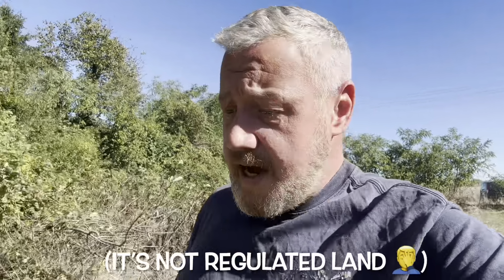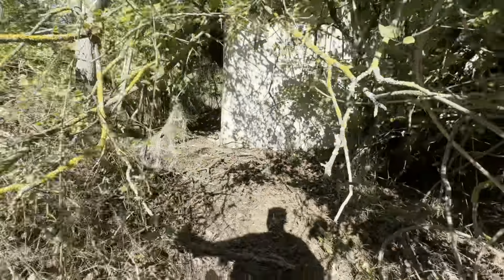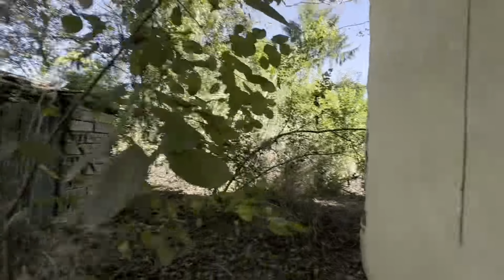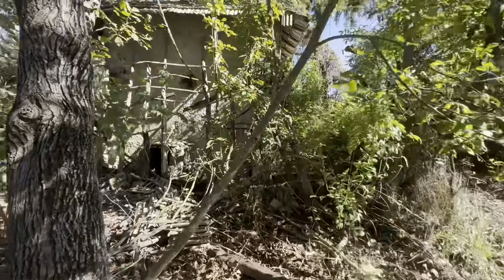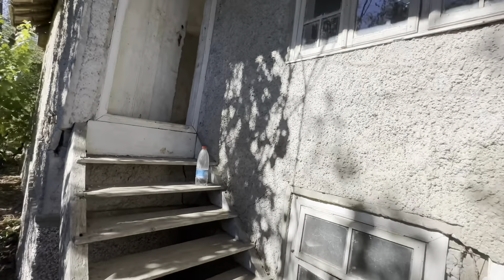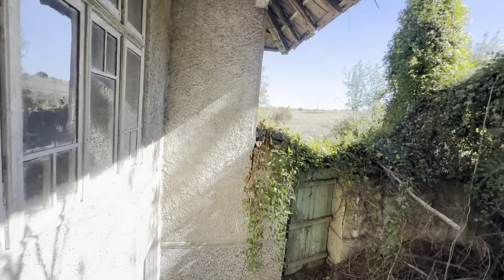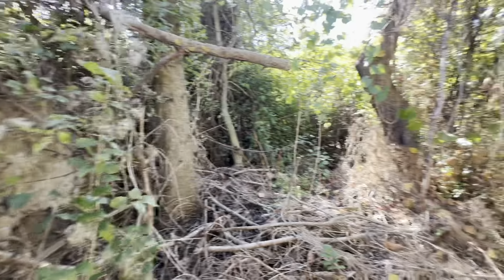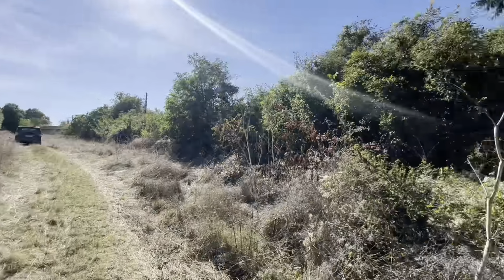*SALE AGREED* McTaggarts Lodge - Palamartsa 14,000лв / €7160 / £6000 DJI Avata 2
McTaggarts Lodge - Palamartsa 14,000лв / €7160  / £6000 DJI Avata 2 +Goggles First Flight